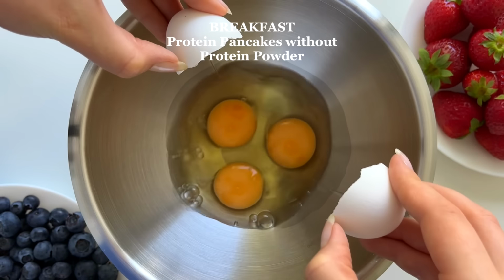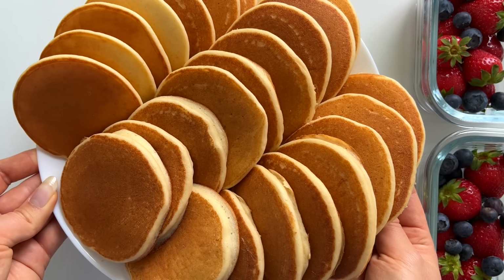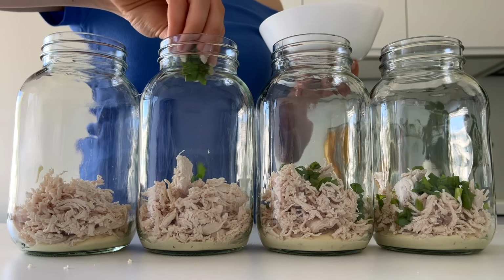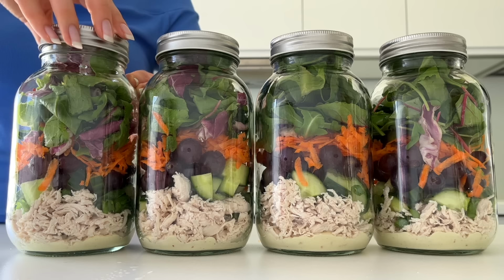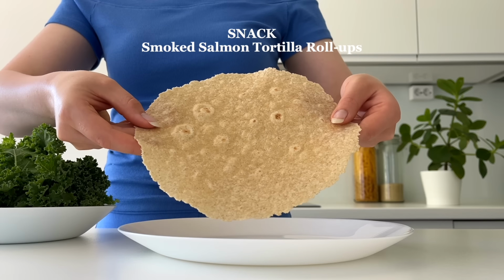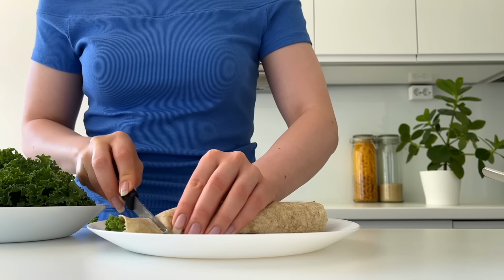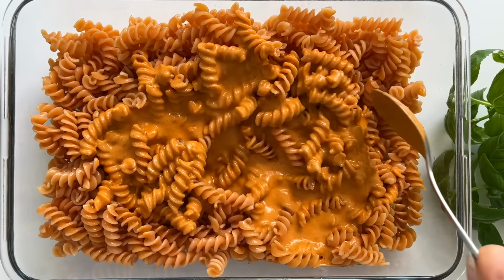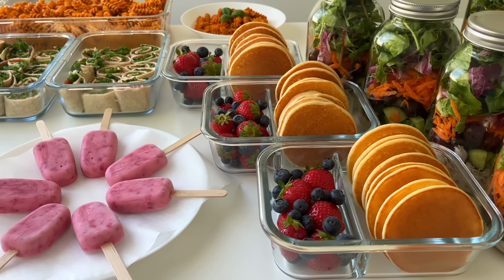Healthy & High protein Meal Prep with Easy Recipes | 100G+ protein per day!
to get 14 days FREE with your own expert personal trainer!😍

Healthy & High-protein Meal Prep with Easy Recipes😍💪🏻 In this video I meal prep healthy breakfast, lunch, snack, dinner and dessert that get you 100G+ protein per day! All the recipes are gluten-free, easy to make and so delicious!

I’m meal prepping three servings of the breakfast and six servings of everything else☺️

For more recipes check out my recipe Ebook which has 100 healthy & easy recipes😍🥰

Just a reminder that we are all different and need different amounts of food💚 It’s recommended to eat between 0.8 - 2 grams of protein per kilogram of body weight, depending how active your lifestyle is☺️ I’m currently trying to build muscle, so aiming for 80-100g of protein💪🏻

BREAKFAST:
Pancakes (30-36g protein per serving)

This makes about 3 servings:
6 eggs
2 1/4 cup low-fat Greek yogurt (5 1/2 dl / 560g)
1-2 tablespoons maple syrup or brown sugar
1 tablespoon vanilla extract
1 1/2 cups all purpose gluten-free flour mix (or wheat flour if not coeliac/intolerant/IBS sufferer) (3 1/2 dl)
1 tablespoon baking powder

1. Mix the wet ingredients together
2. Add the dry ingredients and stir until combined
3. Cook on a non stick skillet for a few minutes on each side
4. Store in air-tight containers in the fridge. Reheat in the microwave. Serve with berries, for example

LUNCH:
Creamy Chicken Salad (32g protein per serving)

This makes about six servings:
28 oz. / 800g chicken breasts, shredded
6 carrots, shredded
1 1/2 cucumbers
3 cups red grapes (450g)
Greens mix
4 green onions, green parts chopped

Dressing:
3/4 cup Greek yogurt (180 ml / 190g)
3 tablespoons light mayo
2 tablespoons dijon mustard
pinch of salt & pepper
pinch of chili flakes

1. Mix all the ingredients together for the dressing
2. Divide the dressing into six jars
3. Add the shredded chicken, green onions, cucumbers, grapes, carrots and greens mix
4. Store in the fridge
5. Pour all the ingredients from a jar into a big bowl and stir to combine

SNACK:
Smoked Salmon Tortilla Roll Ups (11g of protein per serving)

Ingredients for six servings:
6 tortillas (I used oat tortillas)
10.5 oz. / 300g cold smoked salmon
6 tablespoons low fat cream cheese (I used chives flavored)
kale, to taste

1. Top the tortillas with the cream cheese, salmon and kale. Roll it tightly. Cut into pieces, store in an air-tight container in the fridge
2. The tortillas can get a bit soggy after a day, so if you have time I recommend prepping these in the mornings since they are ready in just a few minutes

DINNER:
Cheesy Roasted Red Pepper Pasta (28g protein per serving)

Ingredients for 6 servings:
17.5 oz. / 500 g lentil/chickpea pasta

For the sauce:
1 1/2 cups low fat cottage cheese (300g)
12 oz. / 350g roasted red peppers, drained
1/3 cup shredded parmesan (about 40g)
4 green onions, green parts chopped
handful of fresh basil
1 teaspoon oregano
1 teaspoon paprika spice
1 teaspoon chili flakes
1/2 cup milk of choice (120 ml)

1. Cook the pasta
2. Meanwhile add all the ingredients for the sauce into a blender and mix until creamy
3. Mix the sauce with the pasta
4. Store in an air-tight container in the fridge

DESSERT:
Raspberry Frozen Yogurt Pops (2 grams protein per serving)

1 cup raspberries (130g)
1 cup (lactose-free) full-fat Greek yogurt (240 ml / 250g)
1-2 tablespoons maple syrup or honey

1. Mix all the ingredients together
2. Spoon into popsicle molds
3. Let set in the freezer for about 4 hours. Remove the pops from the molds
4. Store in an air-tight container in the freezer

What kind of recipes do you want to see next? Let me know your ideas in the comments!😍